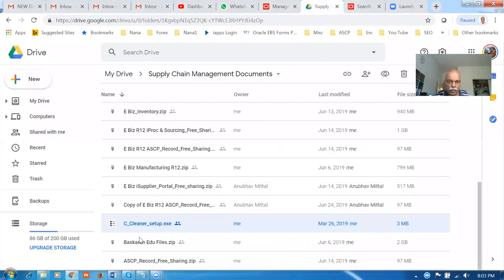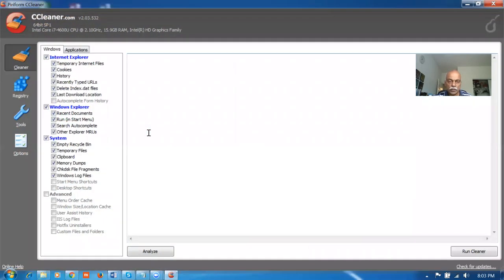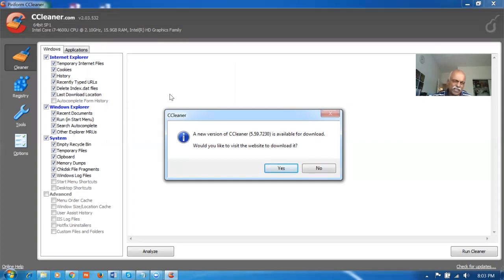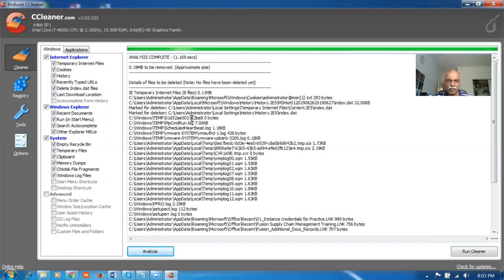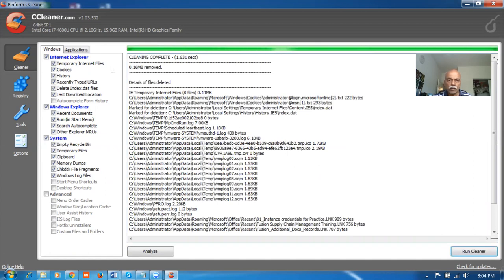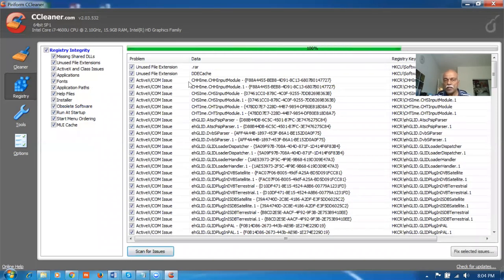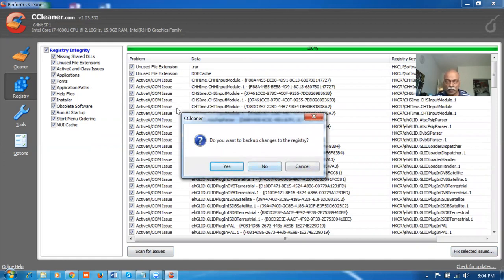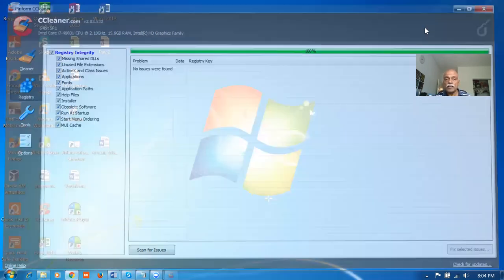How to Clean Cookies and Temp Files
Fusion Order Management Training Oracle Supply Chain Management Training - I will mentor you if struck...During Practice  oraclenana.com How to Clean Cookies and Temp Files